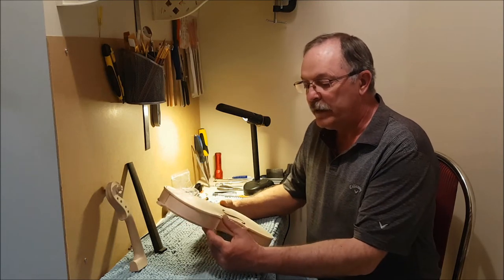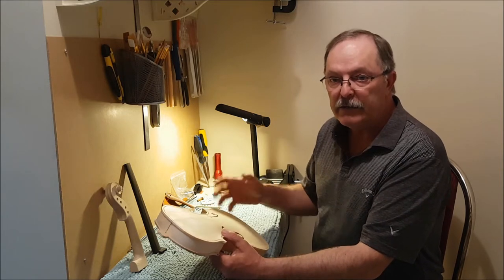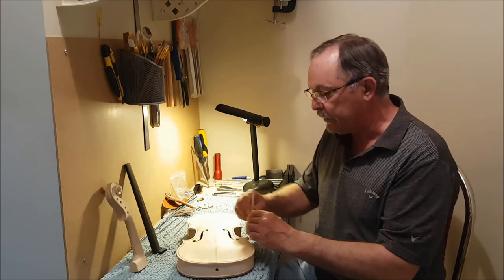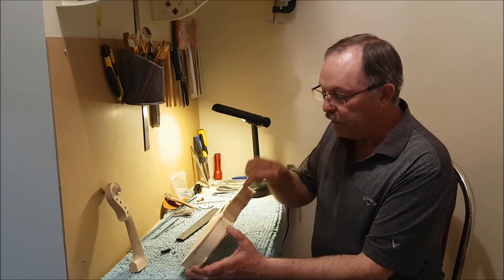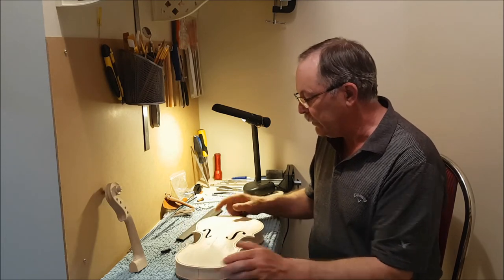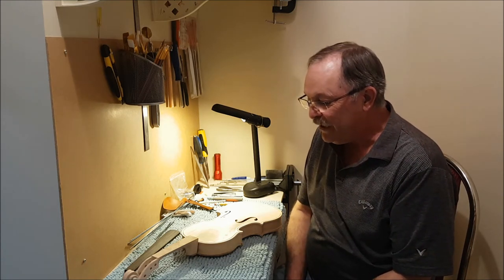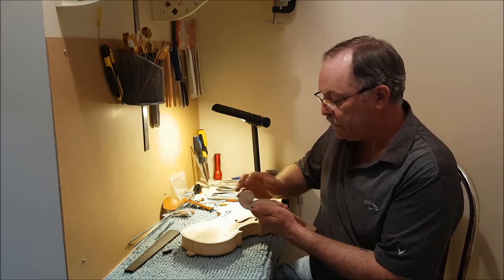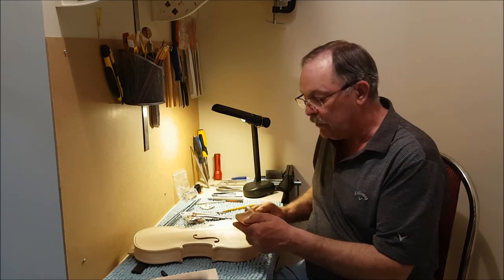StewMac Build Episode 1 (Overview)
In the first episode of the series, I take you through all the parts of the violin, some of the fun and some of the challenges of building from a kit.